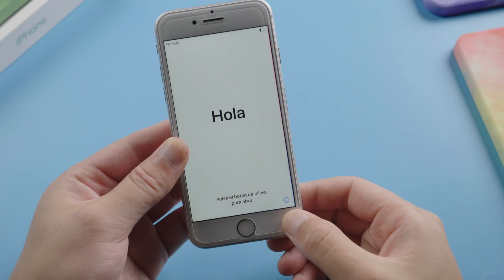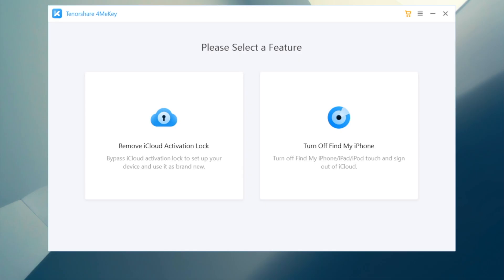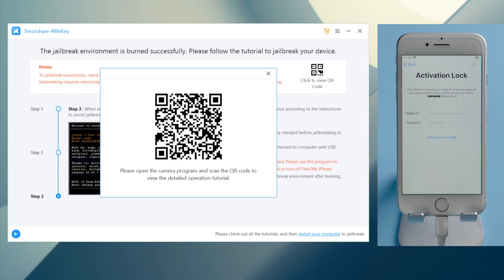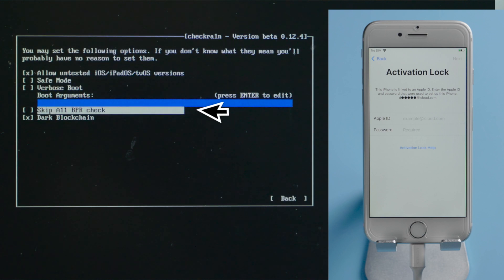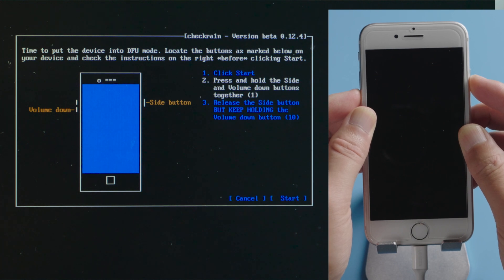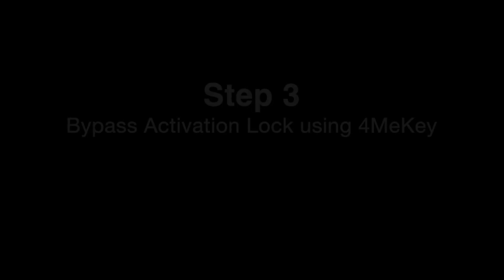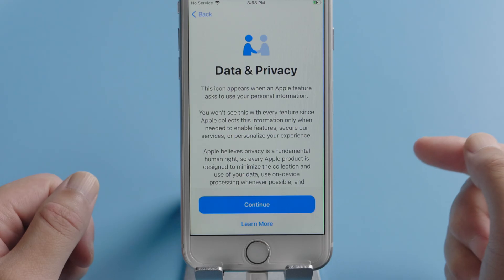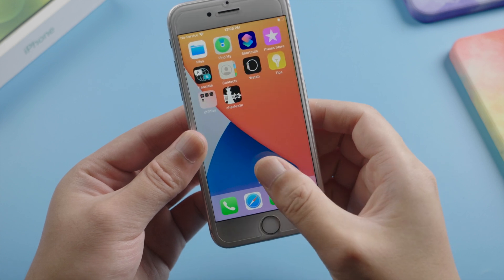iPhone 8 Activation Lock Removal 2021 (No Apple ID)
If you have an iPhone 8 and use find my on it, you can expect the activation lock when setting it up from factory settings, This video shows you how to unlock when you forgot your Apple ID password.

Chapters:
0:00 Intro & Preview
0:41 Step 1 - Install Checkra1n via 4MeKey
1:13 Step 2 - Jailbreak the Phone using Checkra1n
2:33 Step 3 - Bypass Activation Lock with 4MeKey
3:00 Succeeded

⚠Important notice:
2. 4MeKey is only designed to help individual users who forgot their Apple ID or Apple ID password, commercial use is not permitted.
3. This tool is unable to obtain access to credentials, compromise personal data or cause serious harm to others. Do not try to violate YouTube community guidelines.
4. This tool will jailbreak your iOS device before removing iCloud Activation Lock or turning off Find My iPhone.
5. Once succeeded, you are unable to use the phone for the function of phone call, cellular and iCloud with your Apple ID. However, you can log in a new Apple ID through App Store in Settings and install Apps in App Store.
6. This tool currently only supports iOS devices with A7 to A11 Bionic running iOS 12 to iOS 14.
7. Restarting, updating and restoring the device to factory resettings after the removal will bring the device back to the Activation Lock screen.